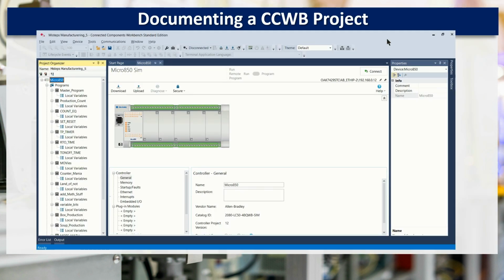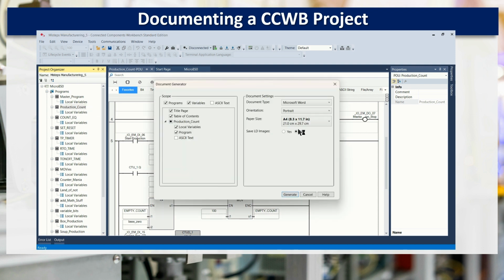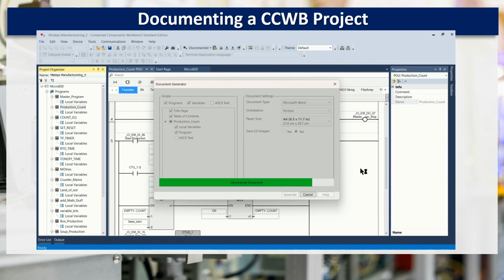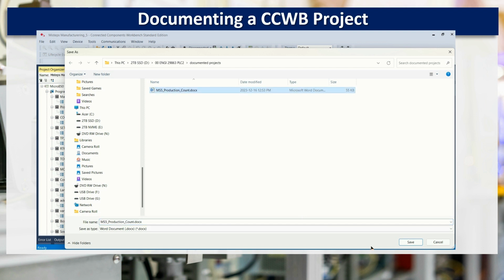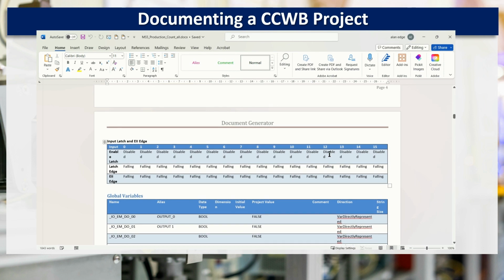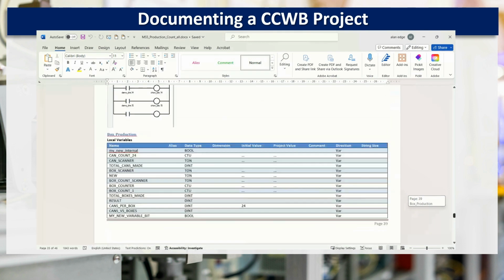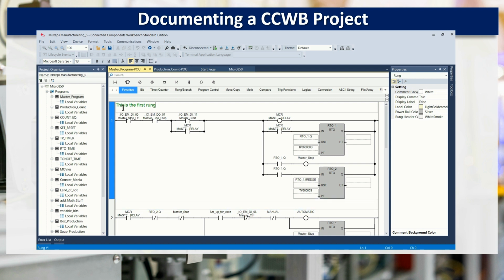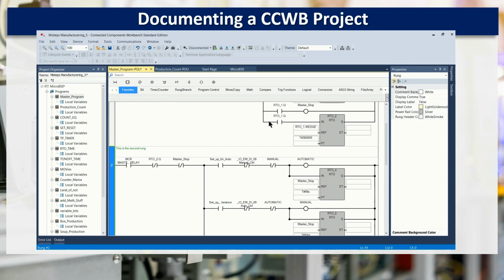Printing a CCWB Project